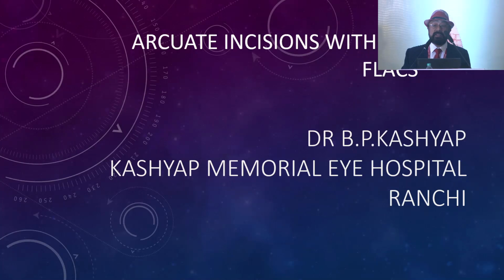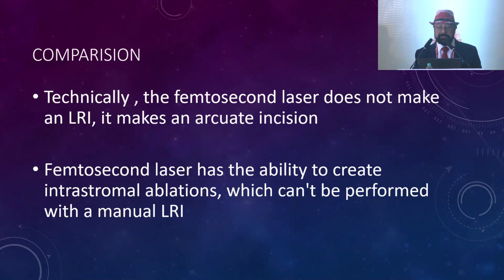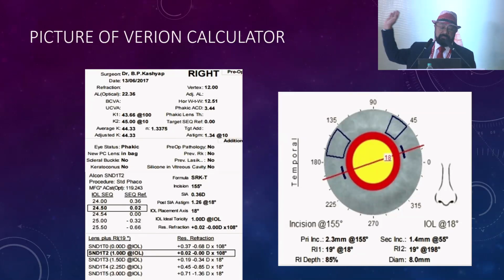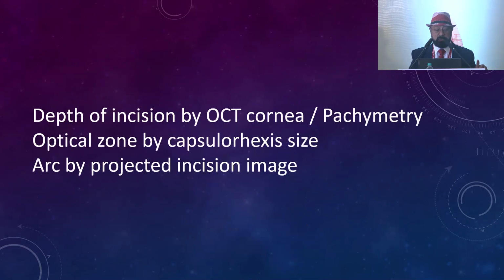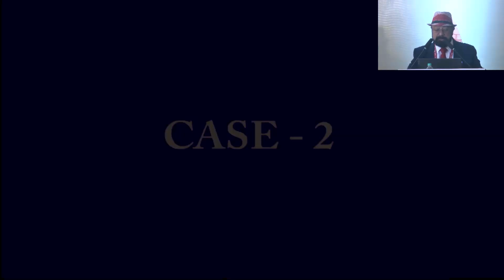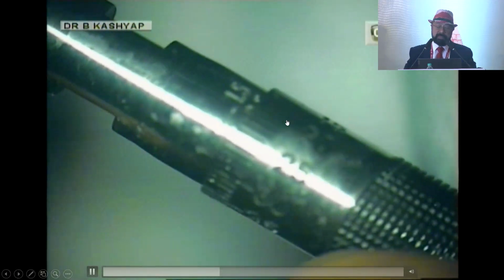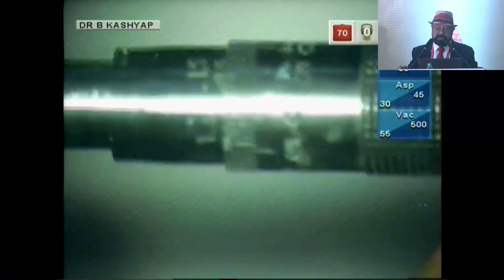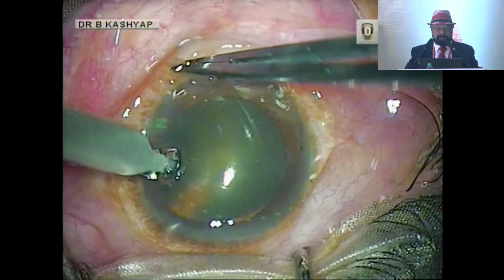AIOCMTC4 2025 GP60 T Dr Birendra Prasad Kashyap Arcuate incision without FLACS